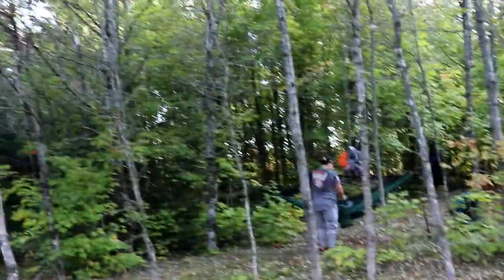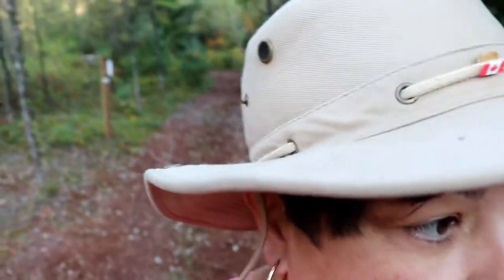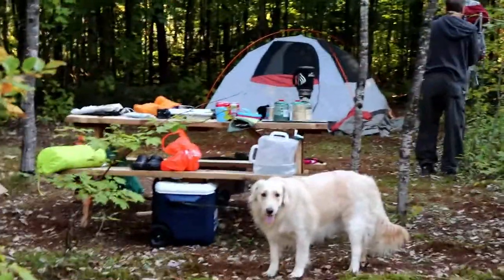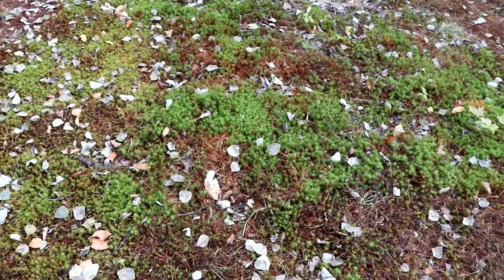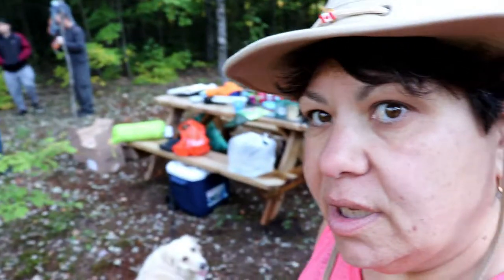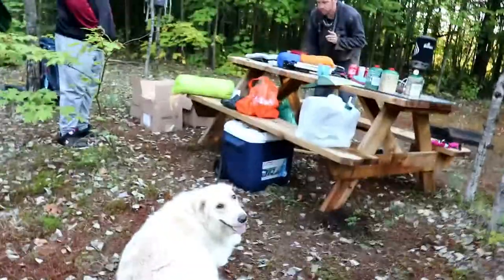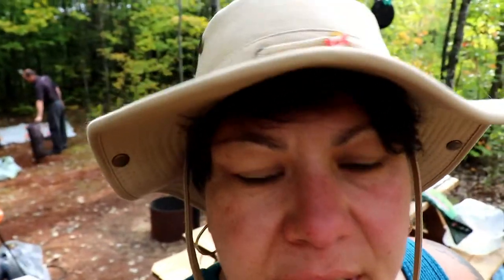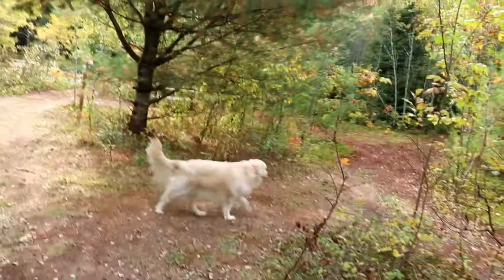Hike #11 - 2019 - 52 Hike Challenge- 3 day Rustic Camping and Hiking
Hike #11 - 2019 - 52 Hike Challenge-Rustic Camping and Hiking
At Parc Regional des Chutes monte a peine et de Dalles, St-Jean de Matha, Quebec, Canada